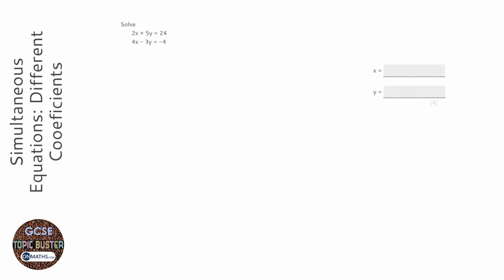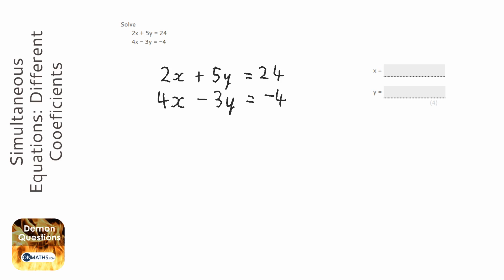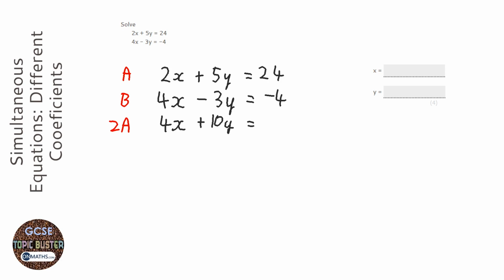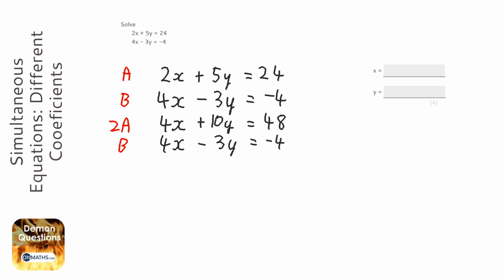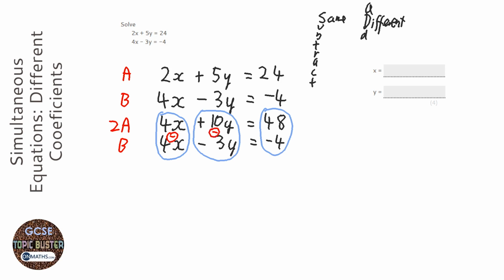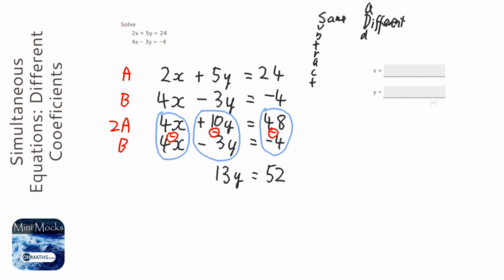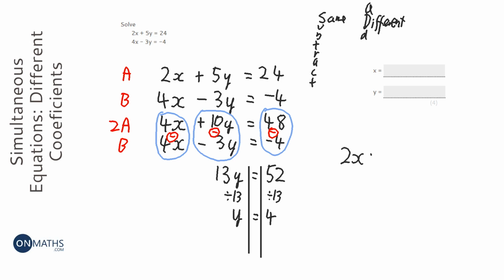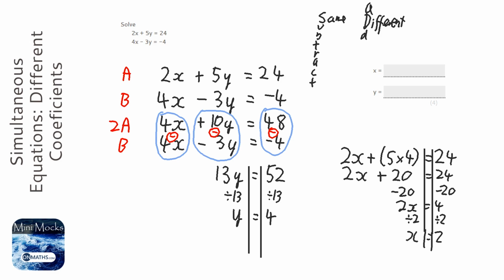Simultaneous Equations: Different Cooeficients (Grade 5) - OnMaths GCSE Maths Revision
Topic: Simultaneous Equations: Different Cooeficients